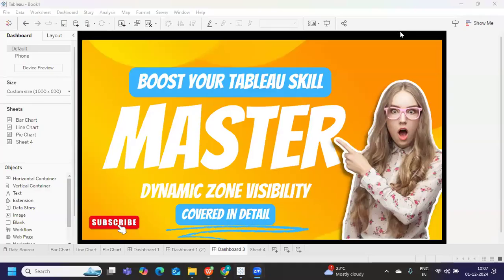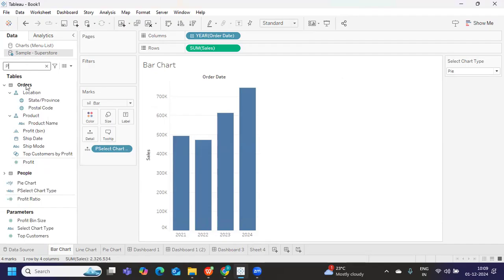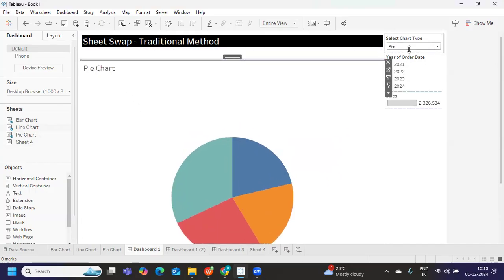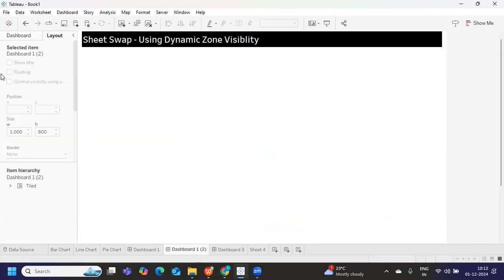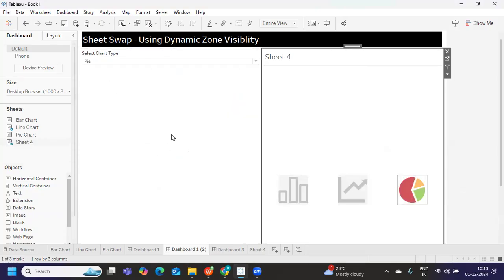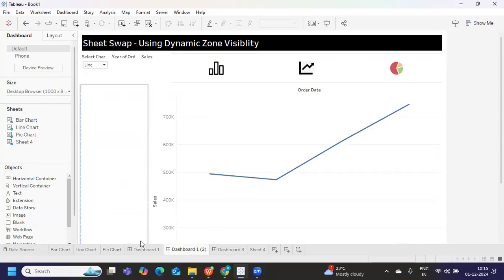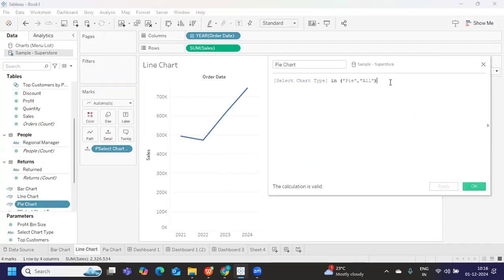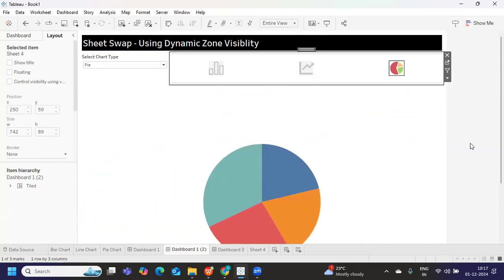A Practical Use Case | Tableau's Dynamic Zone Visibility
Description:
Learn how to implement Tableau's Dynamic Zone Visibility feature with a real-world use case! This step-by-step tutorial simplifies one of Tableau's most powerful features, enabling you to create highly interactive and user-friendly dashboards. Whether you're a beginner or an experienced Tableau user, this video is packed with insights to boost your dashboarding skills.

Tableau Interview Questions With Solutions

tableau interview
tableau training
tableau certification
tableau server
interview questions and answers
data analyst
tableau lod
sql interview questions and answers
xpressurdata
tableau projects
Current Week and Previous Week Sales